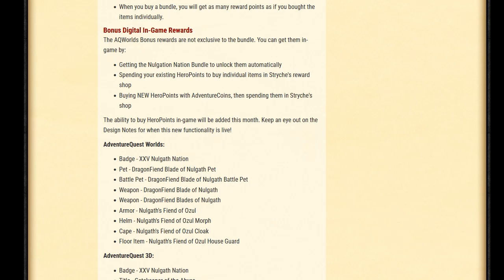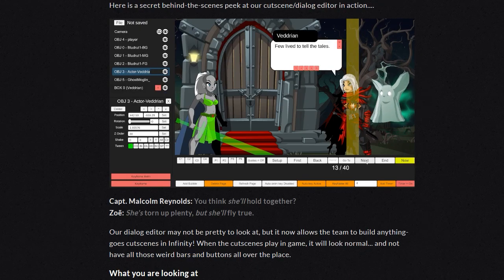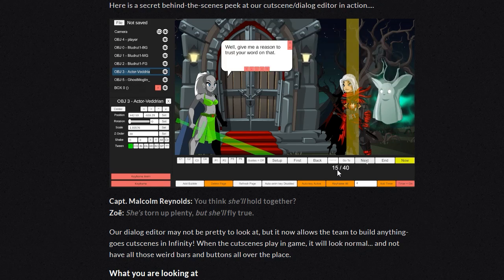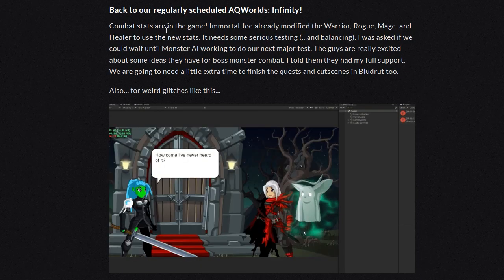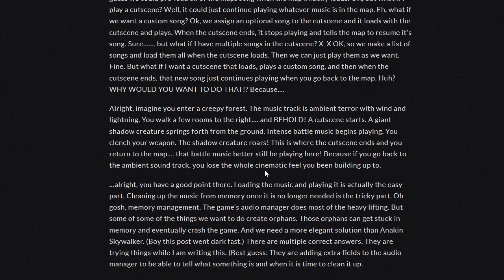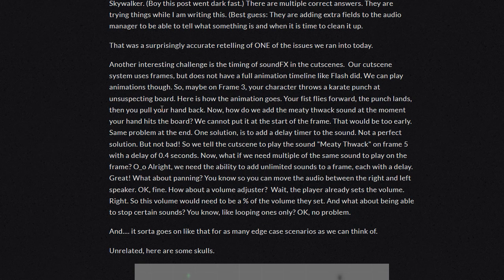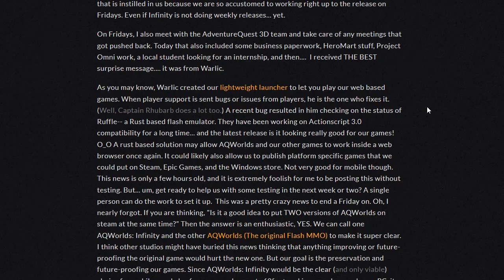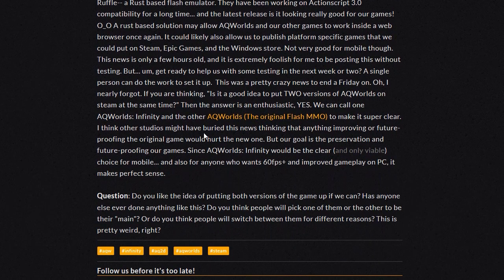AQW Playable On Web Browsers?! Buy Heropoints With AC?! AQWorlds & Infinity News!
I create content about the cross-platform Mobile MMO AdventureQuest 3D (AQ3D), as well as AQWorlds (AQW) and AQ2D (AQW Infinity). These games are developed by Artix Entertainment, the creators of classics like DragonFable, EpicDuel, and the original AdventureQuest.On my channel, you’ll find class guides, tips for fast XP and gold farming, beginner guides, info on free items, giveaways, and more. I like to keep my content fun, helpful, and I don’t support the use of hacks, glitches, or bots.If you enjoy my videos, show your support by liking, subscribing, and turning on notifications so you never miss an upload! Thanks!